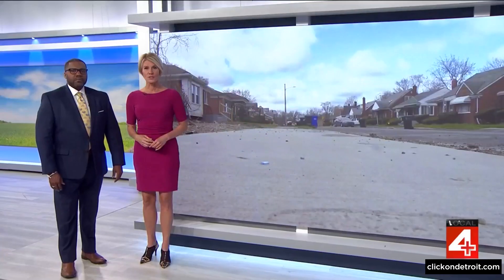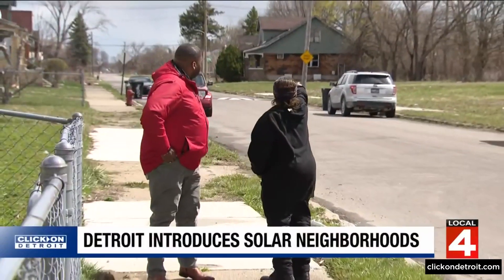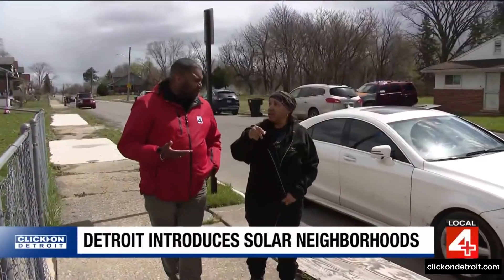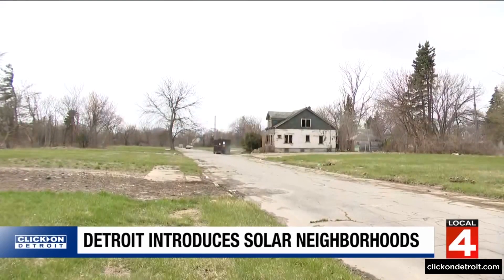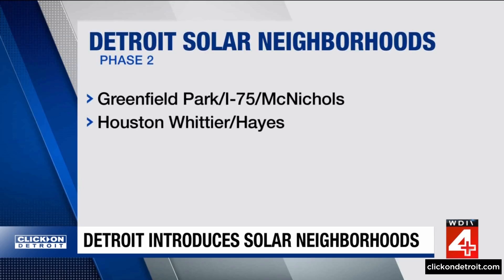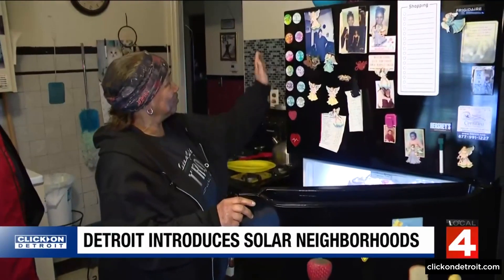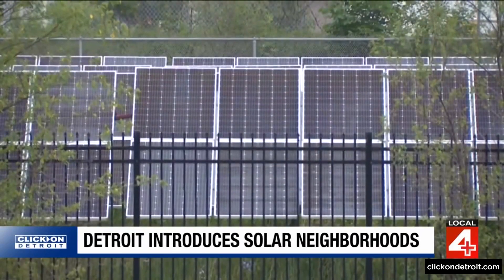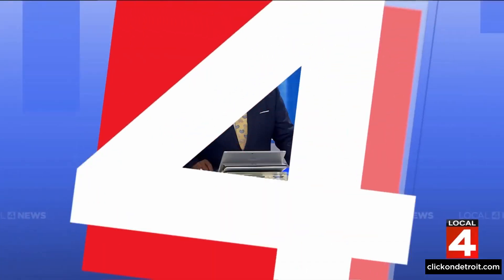Solar neighborhoods project aims to transform Detroit communities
The city of Detroit is introducing solar neighborhoods in select areas to enhance sustainability and safety. The project involves demolishing vacant homes and installing solar fields, with residents receiving energy-efficient upgrades like new roofs, furnaces, and windows.